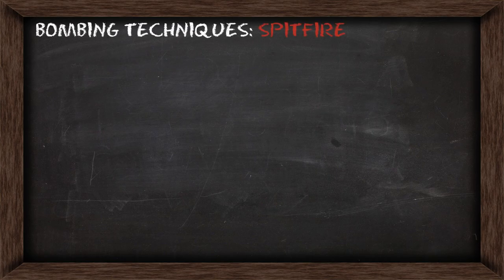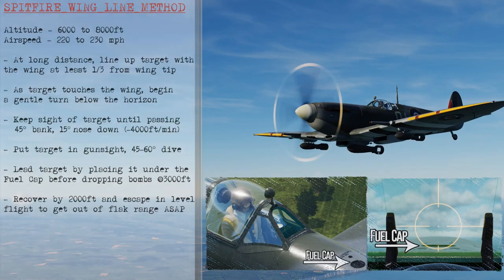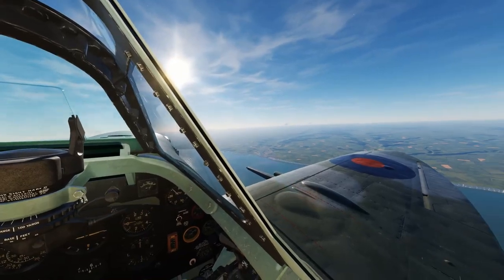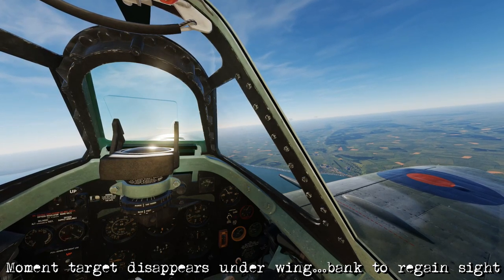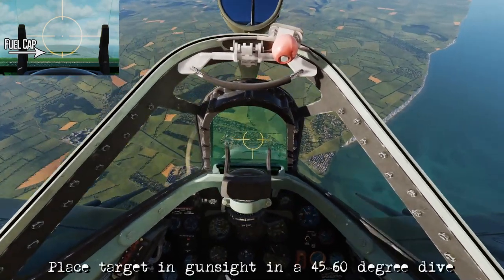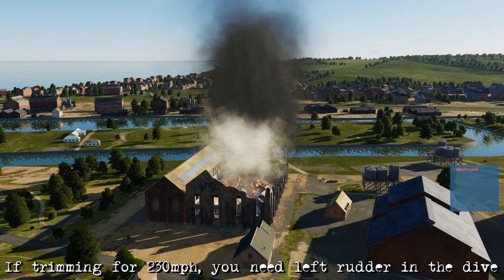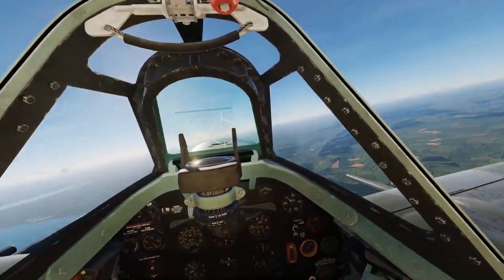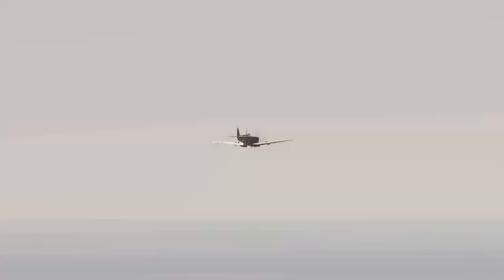DCS Spitfire Mk.IX - Dive bombing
This lesson teaches you how to perform dive bombing attacks in the Spitfire. It is shown using the DCS Spitfire however the concept applies across any simulator. Enjoy!

Chapters:
0:00 Basic Technique
0:27 Wing Line Explained
1:12 WWII pictures of Technique
1:54 Wing Line Attack (easier)
5:07 Half Roll Attack (harder)